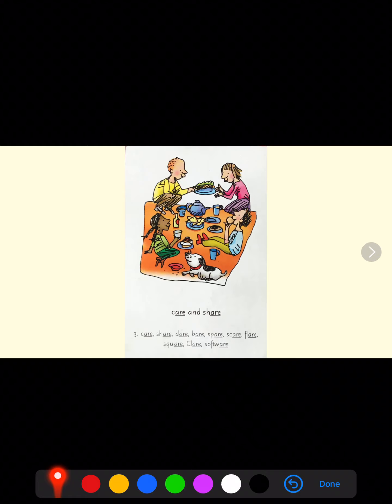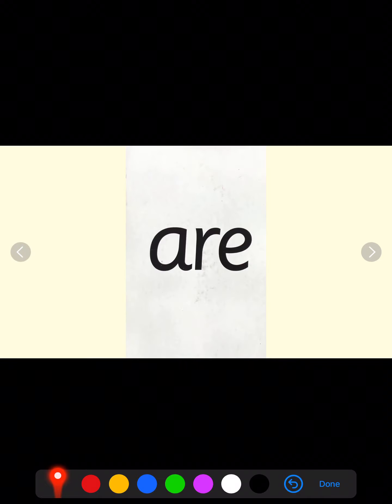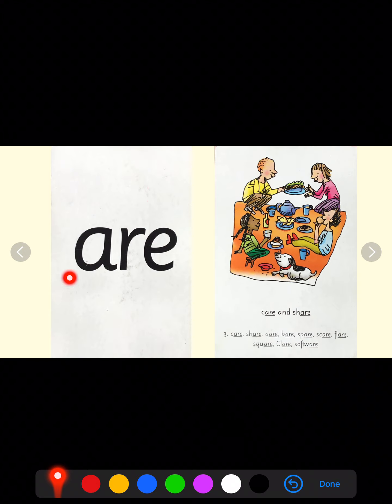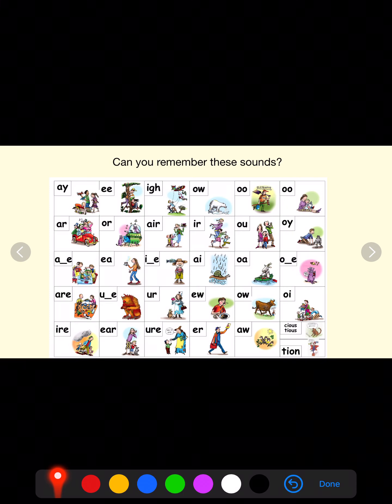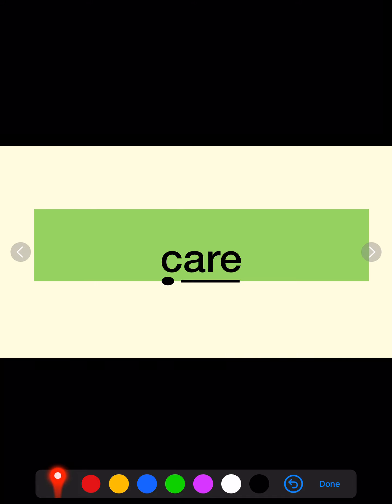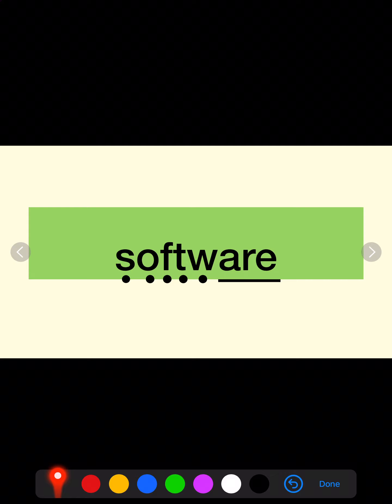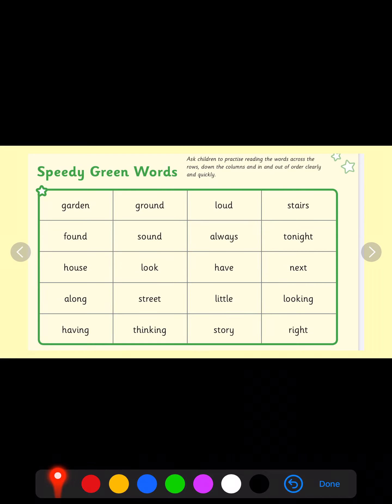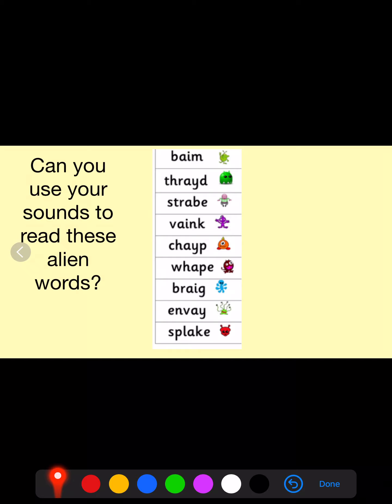Set 3 sounds - 'are'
Watch our daily phonics.
The sound today is 'are'. You can hear 'are' in the word share!
After the new sound, read the green words that appear on the screen.